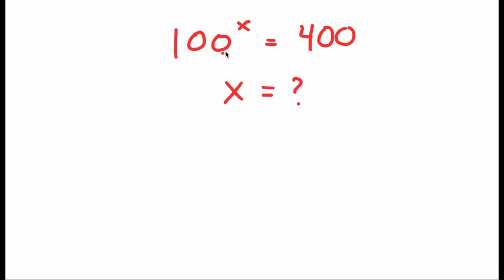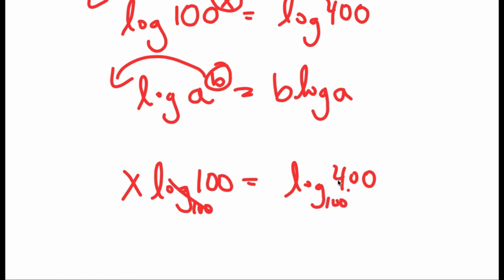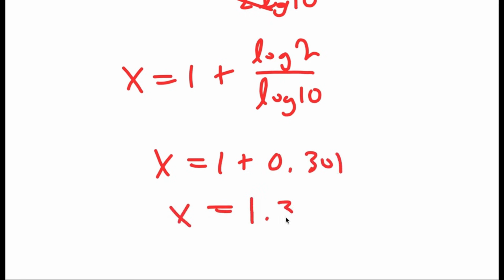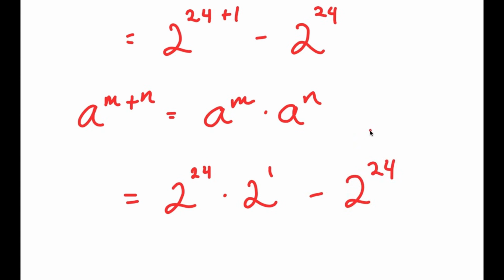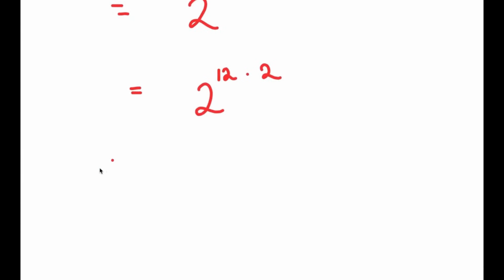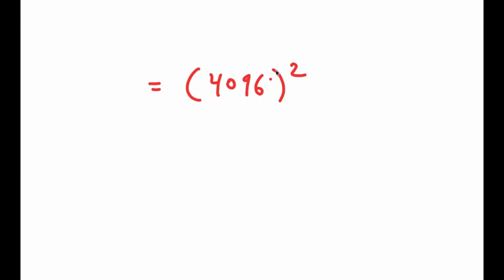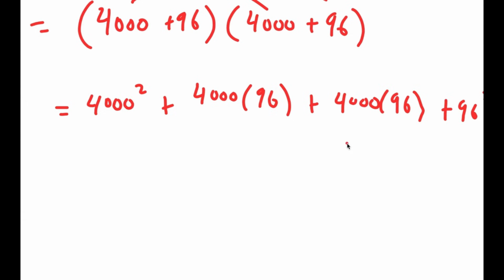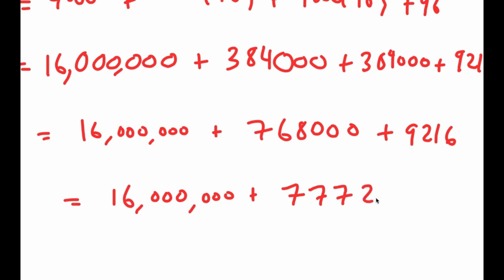Only Geniuses Can Solve This | A Challenging Exponential Equation